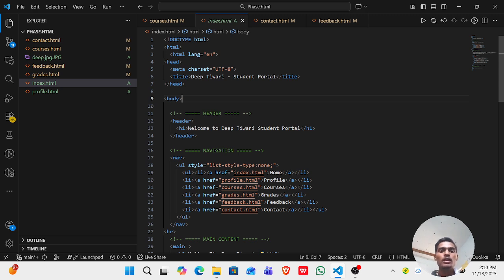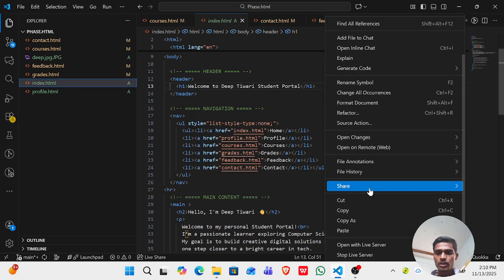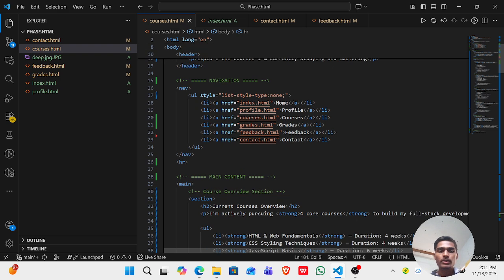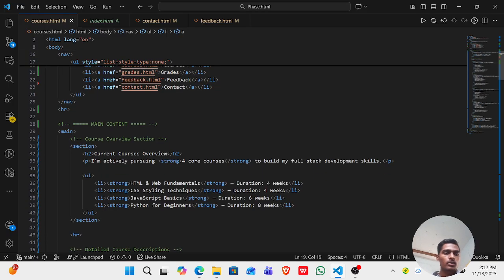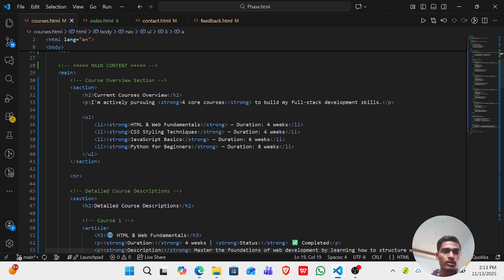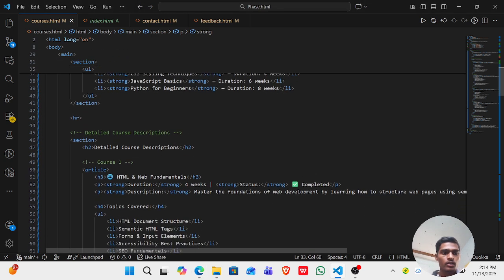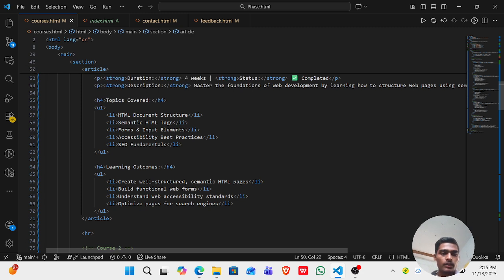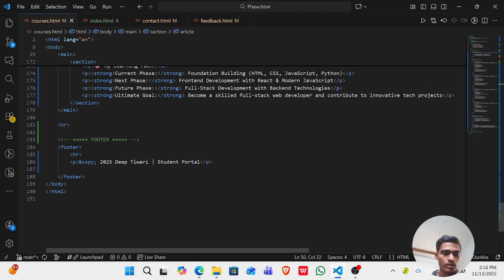HTML Portfolio Website | Courses Page Design (Only HTML)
Welcome to Phase 1 of our Portfolio Website tutorial on Learn_to_Earn 💻

In this video, I will show you how to create the Courses Page using only HTML — no CSS, no JavaScript.

This page includes a clean layout where you can display your courses, skills, or learning modules in a structured way using HTML tags.

🔥 What You’ll Learn:

How to structure a Courses/Skills page using HTML

Using lists, headings, and sections properly

Organizing course titles and descriptions

🧠 Technologies Used:

HTML5 (Only)